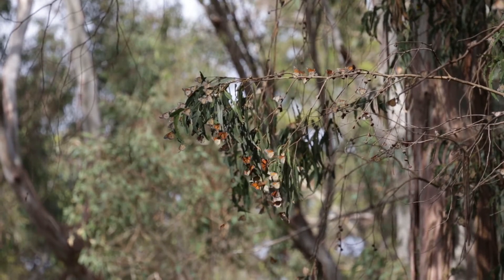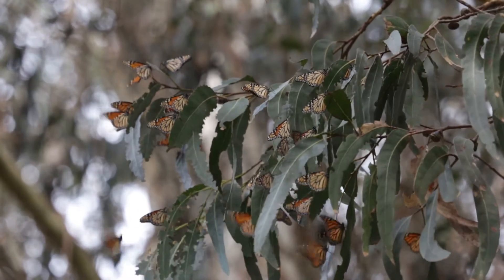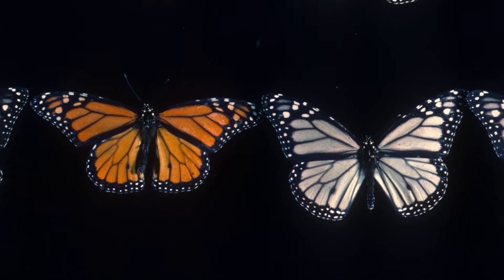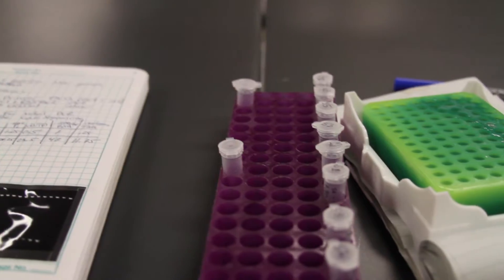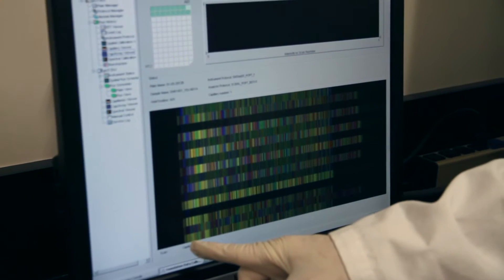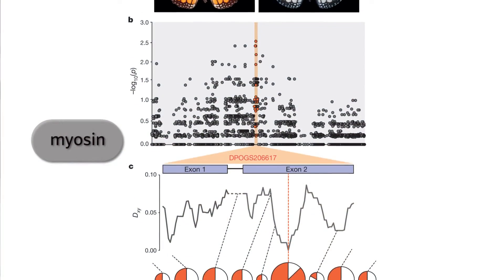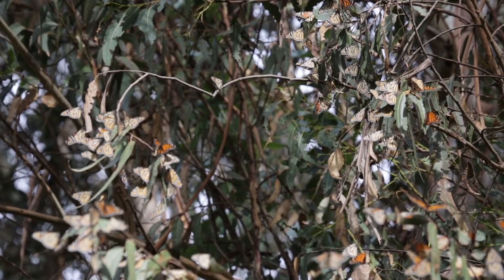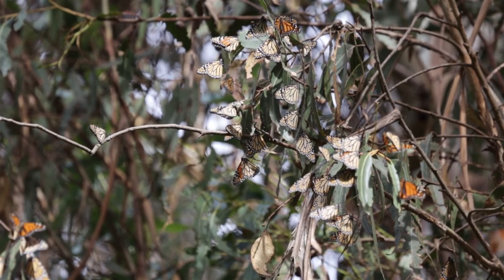Science Today: Monarch Colors | California Academy of Sciences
Discover how monarch butterflies' iconic colors are displayed in their genes.